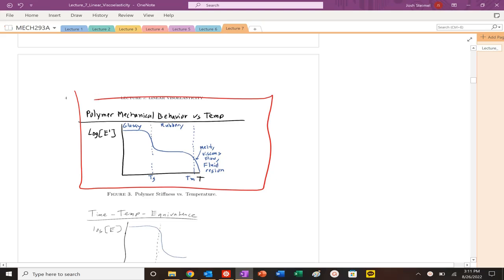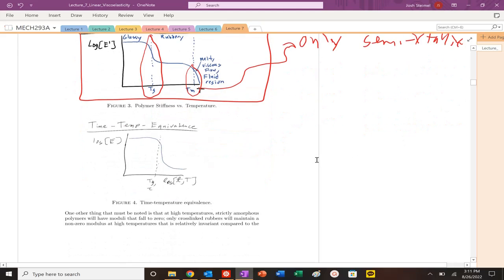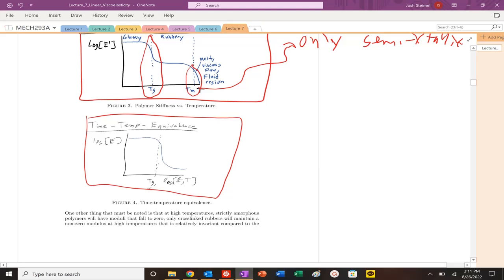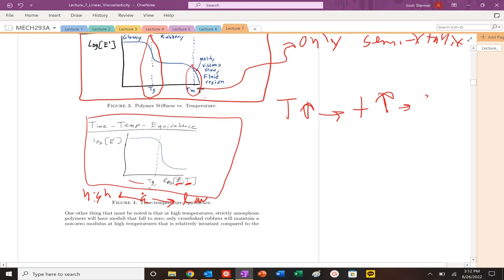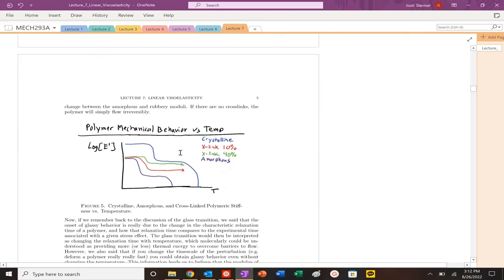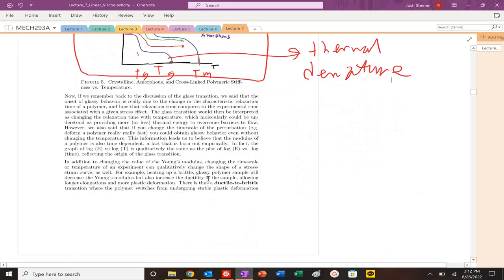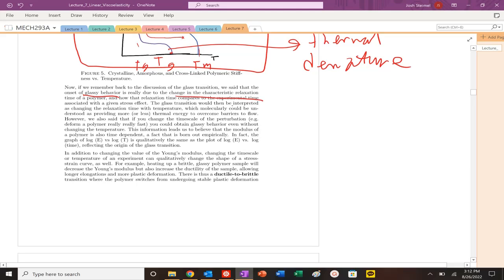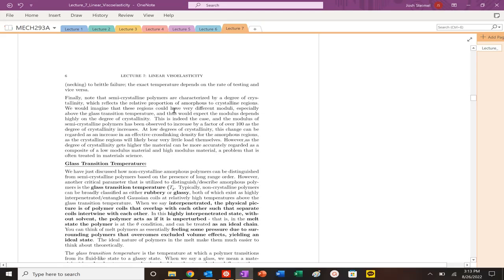MECH293A: Lecture 7: Time Temperature Equivalence of Polymers and Linear Viscoelasticity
Time Temperature Equivalence of Polymers and Linear Viscoelasticity